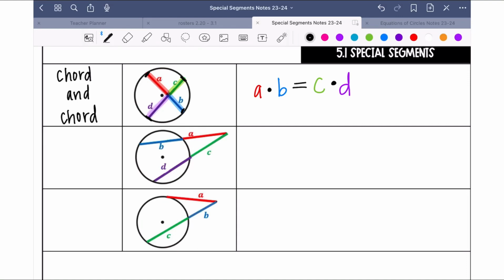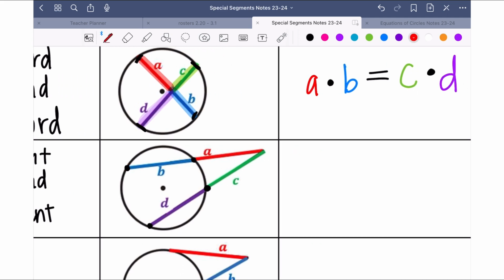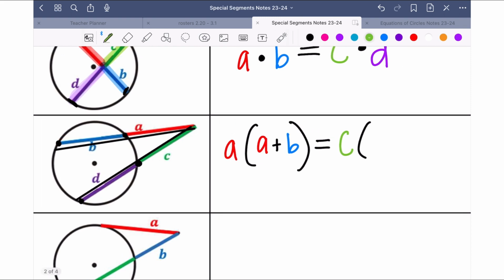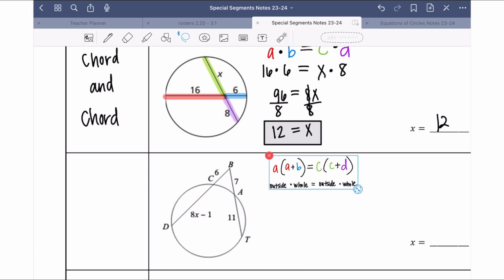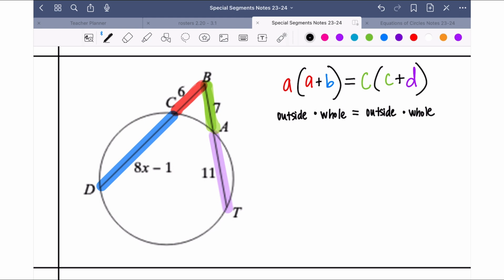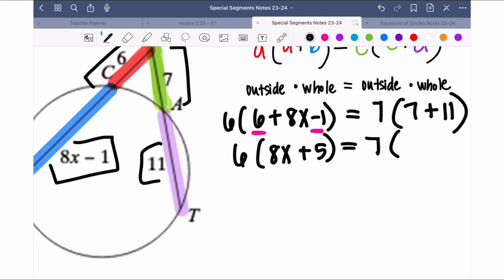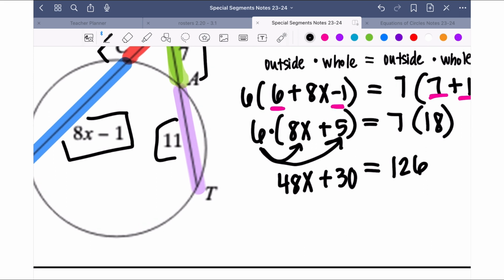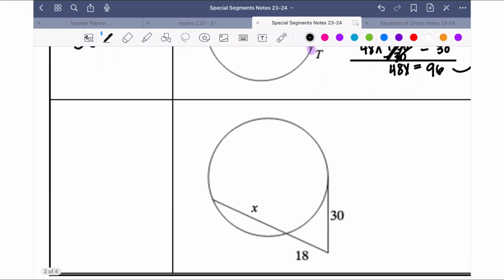5.1 Special Segments - Secant and Secant